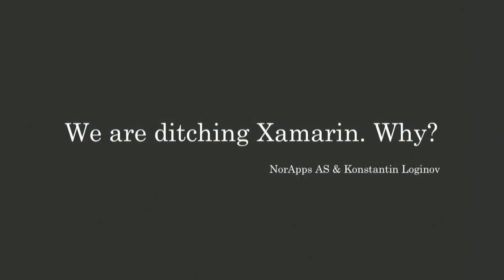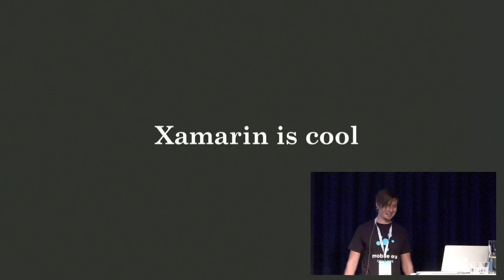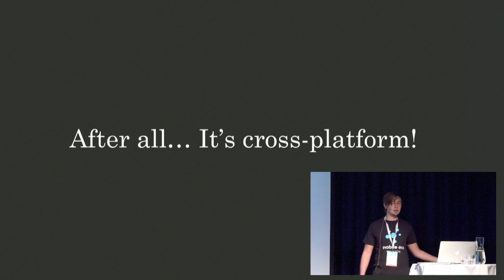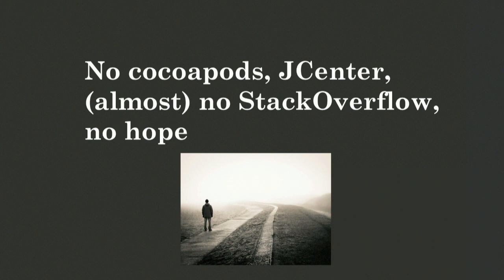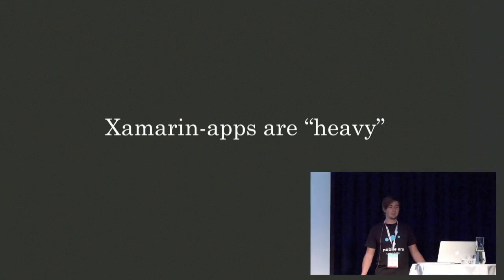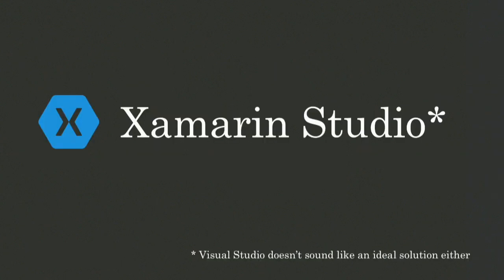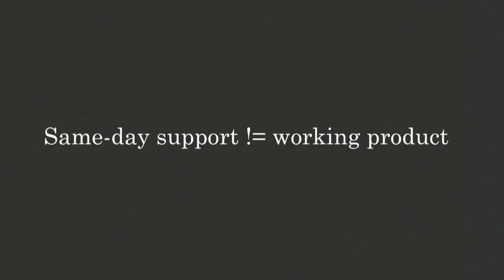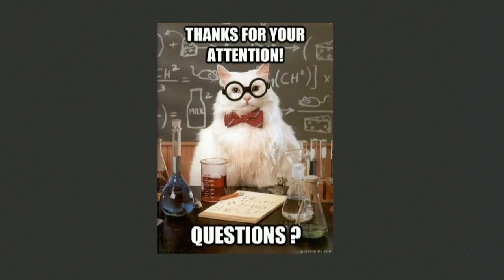We are ditching Xamarin. Why? - Konstantin Loginov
Xamarin is evolving and has been recently acquired by Microsoft. Cross-platform development has never been trendier. Nubmer of users of Xamarin grows tremendously.
However, we are - FotMob, 11M-users app - jumping off this cross-platform train. In this talk, I want to share my insights about dark-side of Xamarin, something you probably don't think about when you start a brand new project.
All pros and cons we faced thoughout last 4 years.